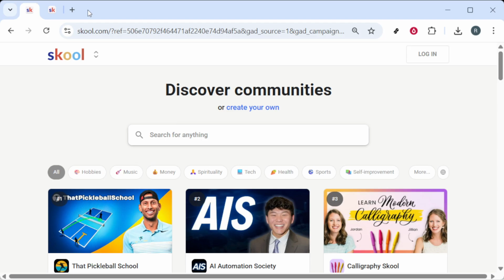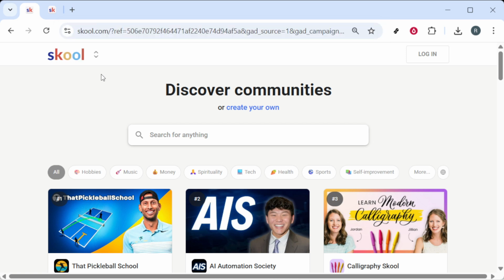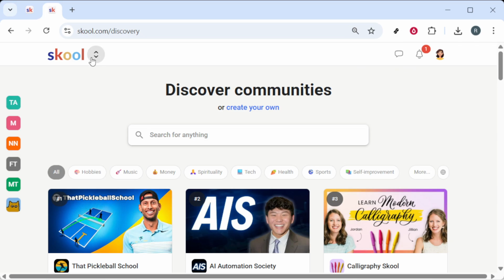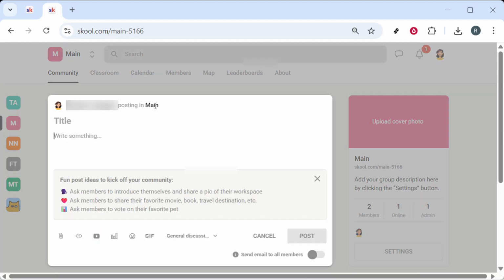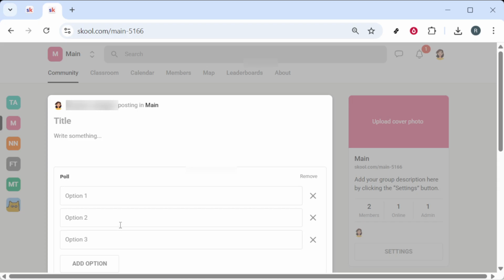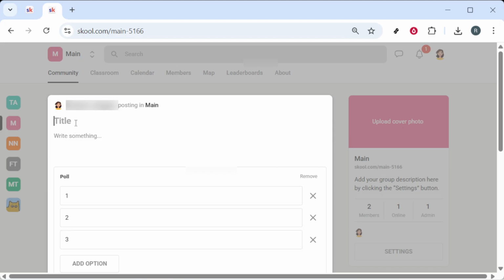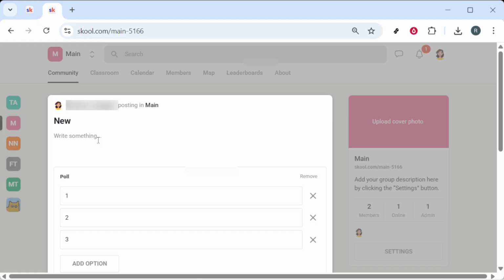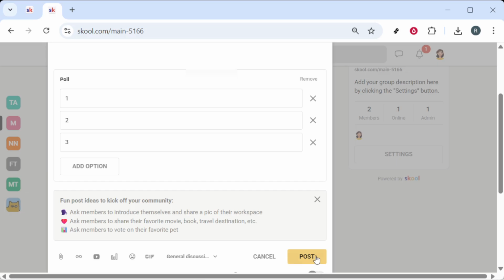How to Create and Share Polls in Skool Community (Fast Guide)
📊 Want to get feedback from your members? This tutorial explains how to create and share polls in Skool community. You’ll learn how to post polls, manage responses, and use them to engage your members effectively.

✨ A simple yet powerful way to boost interaction inside your group.